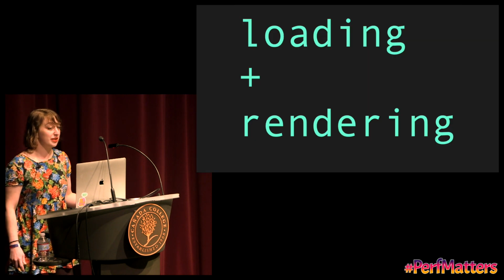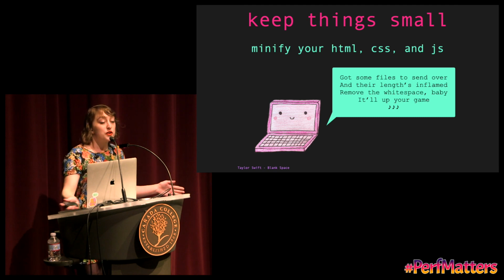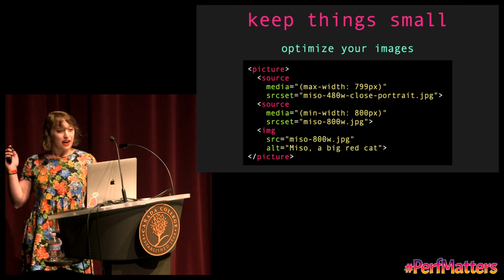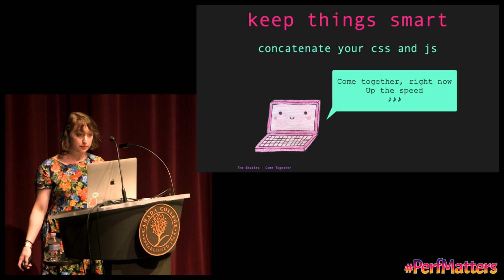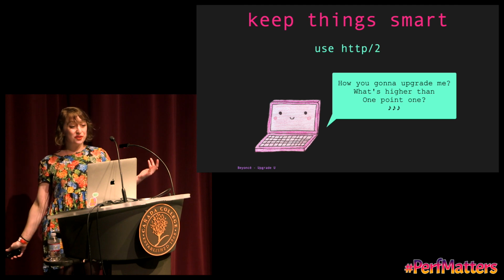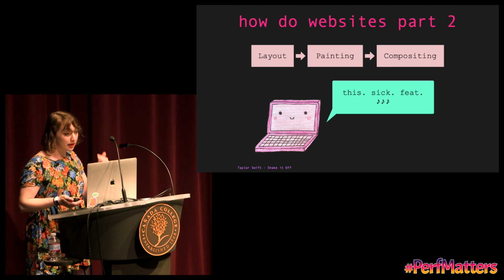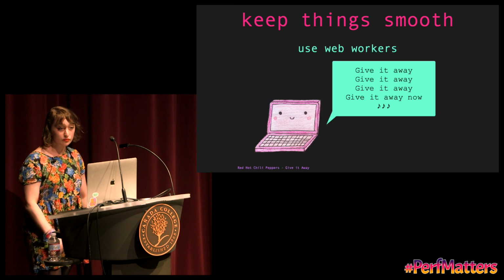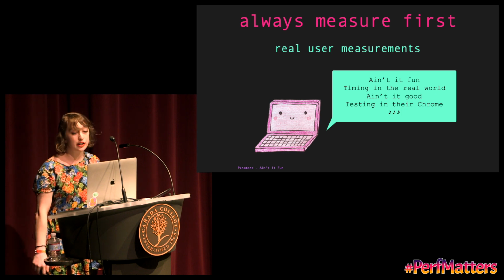Jenna Zeigen : Fantastic Frontend Performance Tricks & Why We Do Them : PerfMatters Conference 2019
The internet was invented in a time that no expected we'd be making amazingly complex applications. So how do we deliver these applications quickly and reliably and provide our users with a good experience? Why do we even have to go through all this trouble? This talk will cover the state of the art in front-end performance optimizations— from minimizing file size to preventing thrashing— digging into the way the internet and browsers work to explain why each of these practices is important.